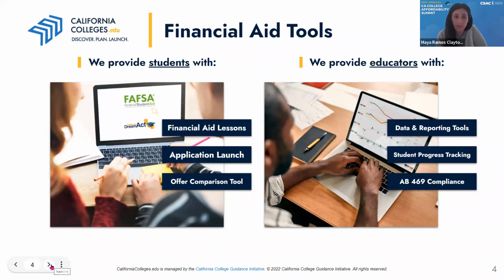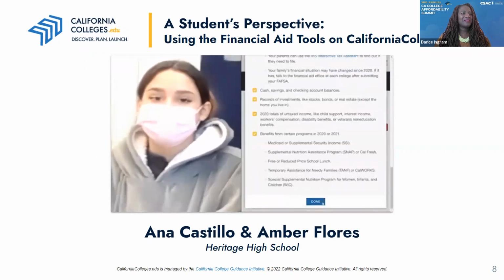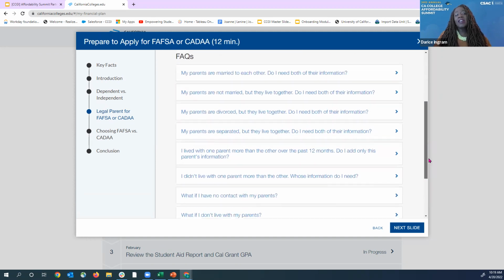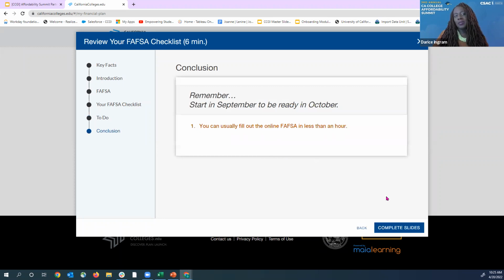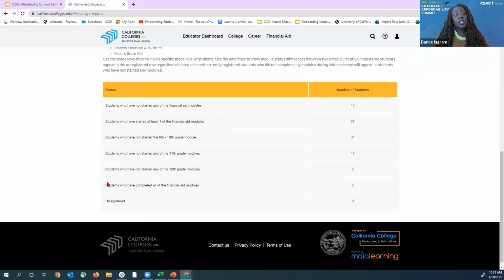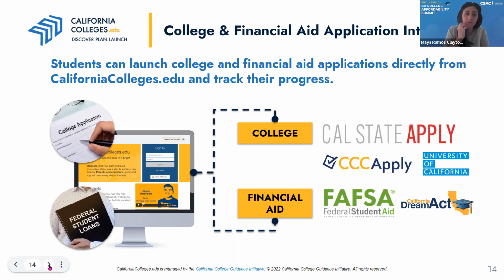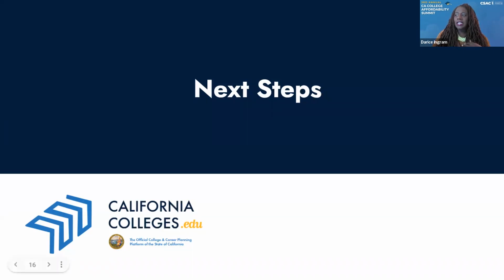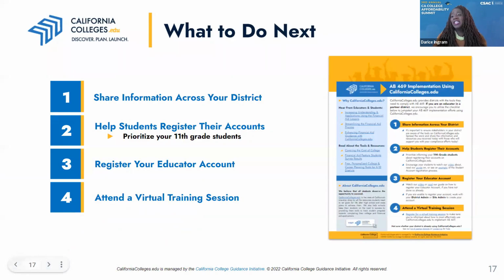How CCGI Partner Districts can use CaliforniaColleges.edu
How CCGI Partner Districts can use CaliforniaColleges.edu to Facilitate the Holistic Implementation of AB 469.

In this session, for districts already partnered with the California College Guidance Initiative (CCGI), participants will learn how to systematically support students in submitting their FAFSA and California Dream Act applications via CaliforniaColleges.edu. The platform’s self-guided, step-by-step financial aid lessons for students, as well as reporting tools that help educators to track application submissions, facilitate a streamlined approach to AB 469 implementation.

Join this session to begin planning your district’s implementation approach for fall 2022 and also hear directly from educators about best practices for district-wide planning and implementation of the tools.